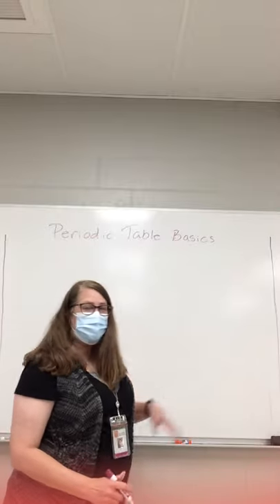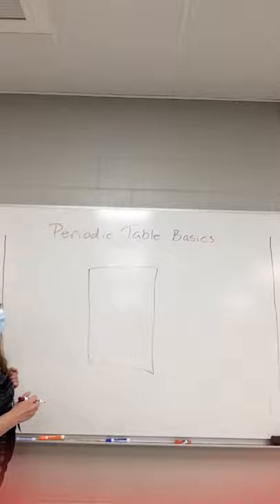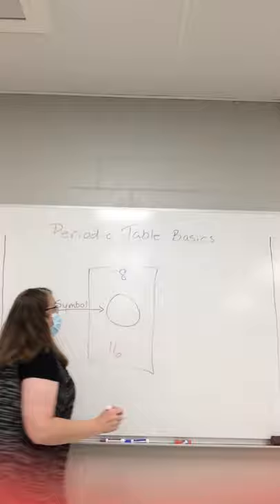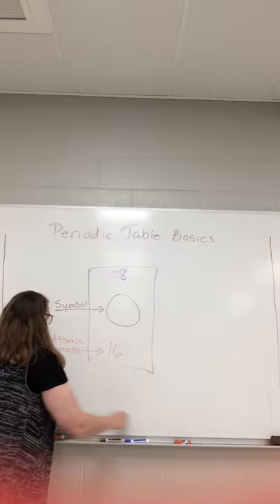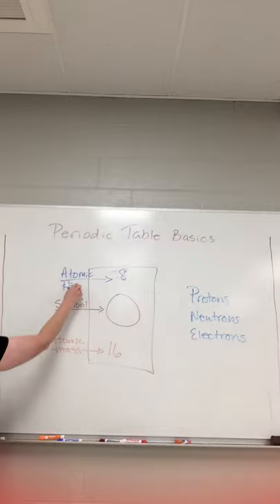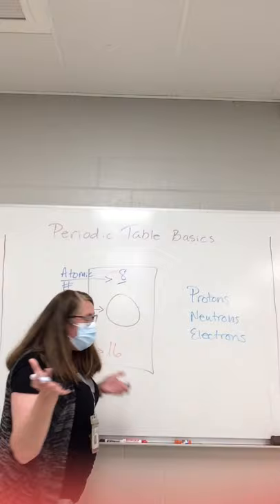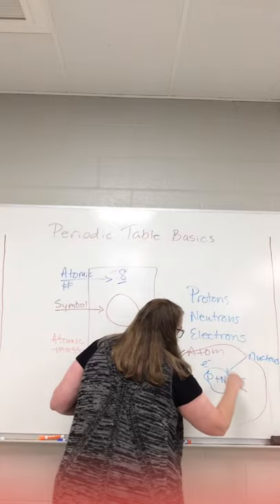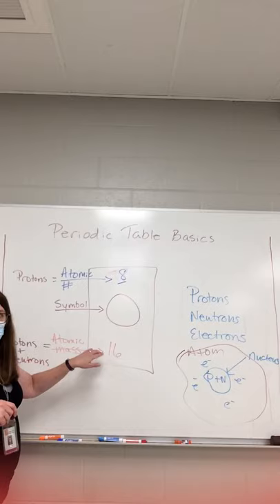Introduction to Atoms